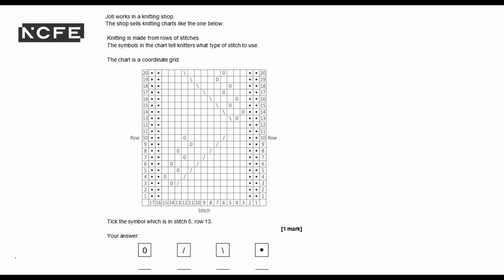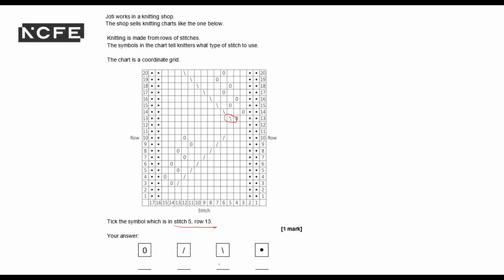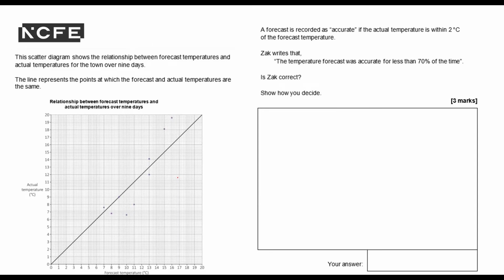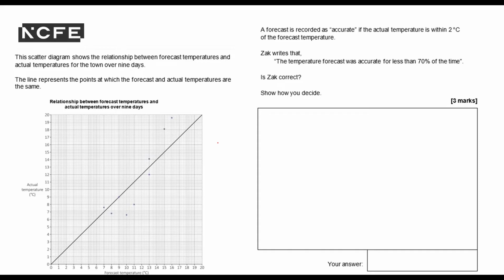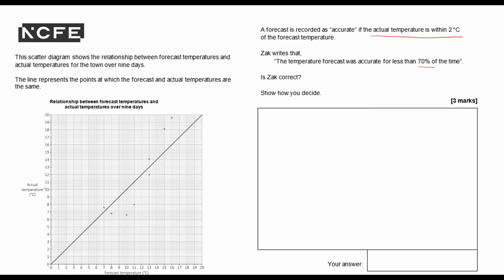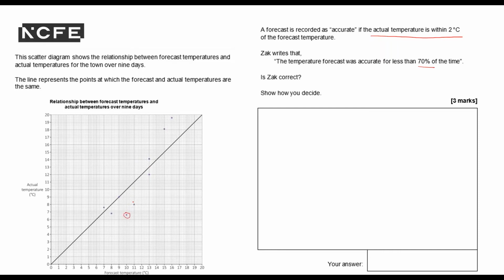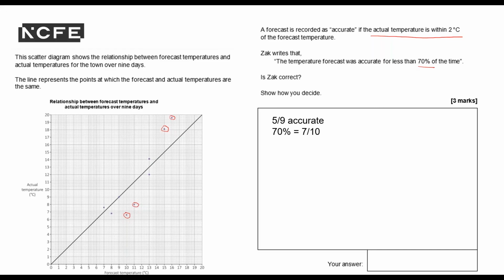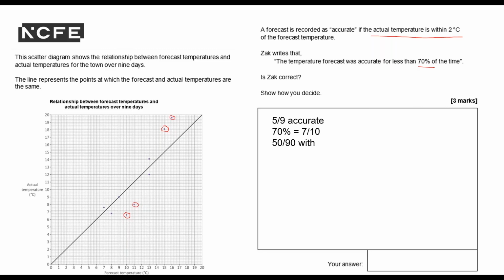Collecting and Representing Data: Non-Calculator Questions